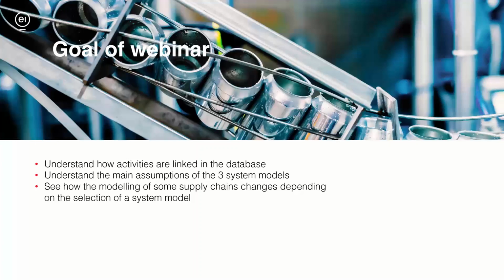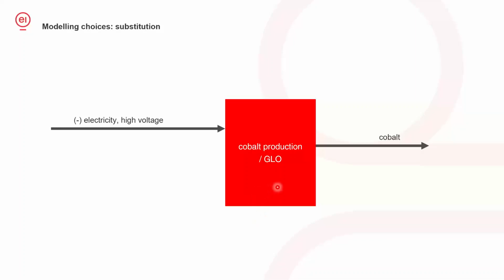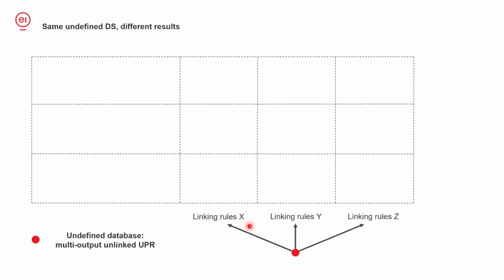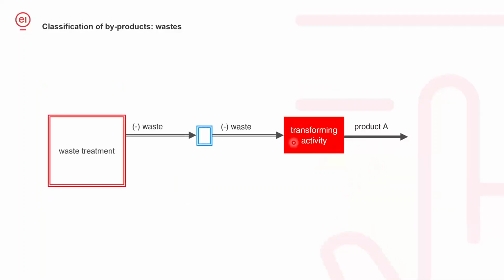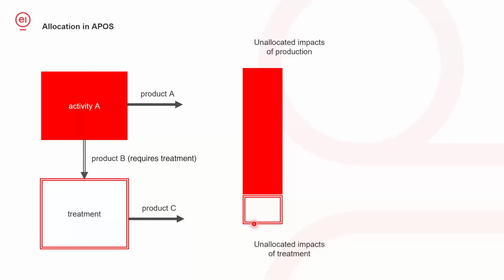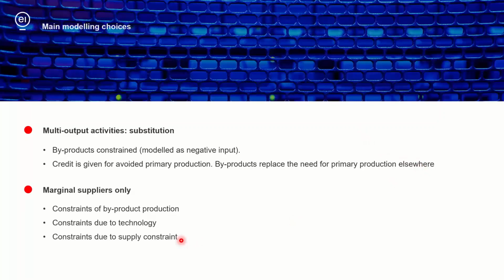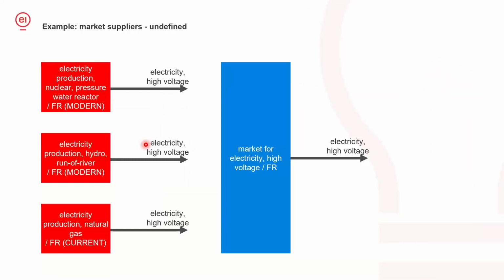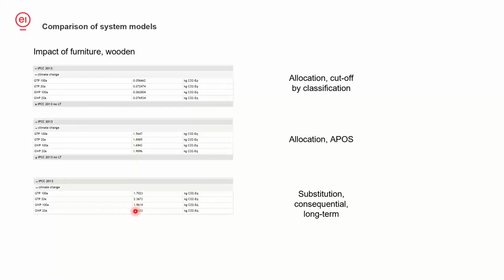Beginners Guide System models in the ecoinvent database - 31.10.2022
This video is the recording of the webinar “Beginners' Guide: System models in the ecoinvent database” that took place on 31 October 2022. It introduces the methodology of the ecoinvent database. The webinar covers the following system models: Allocation, cut-off by classification; Allocation at the point of substitution (APOS); Substitution, consequential, long-term.